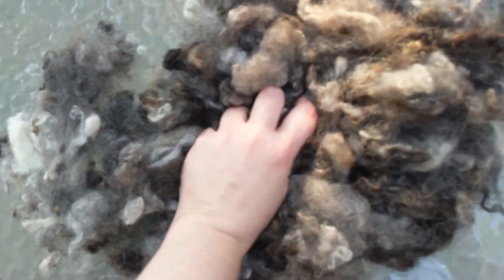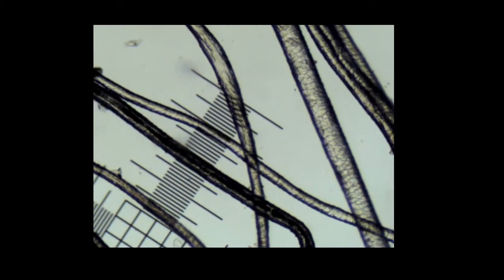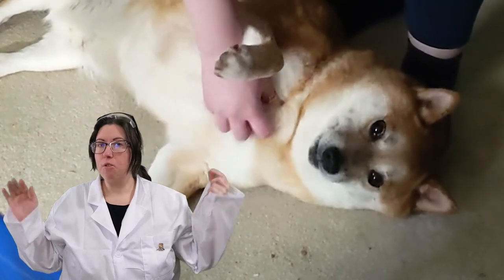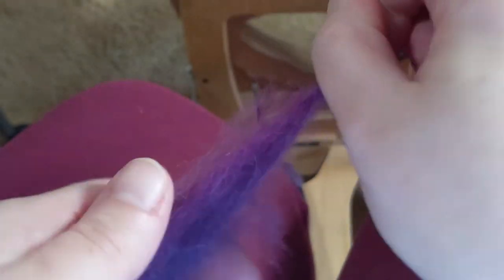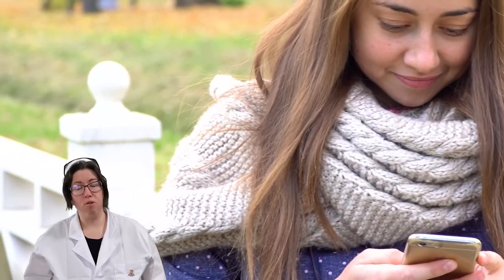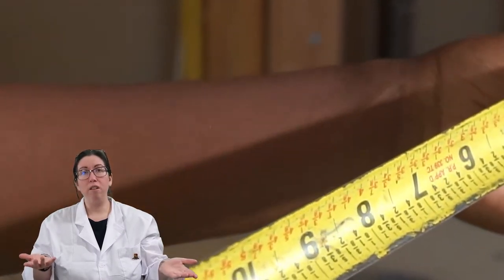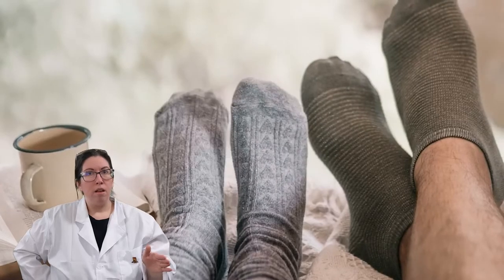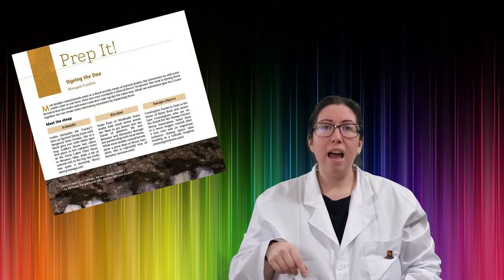The Science of Soft: Micron Count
Micron count is a microscopic measurement that is used to help grade wool in the fiber industry.  To the handspinner, it can be used to help determine if a fiber will be next-to-skin soft or if it will produce a "prickle factor."

Fiber Science is a series that explores the science behind the art of textiles.